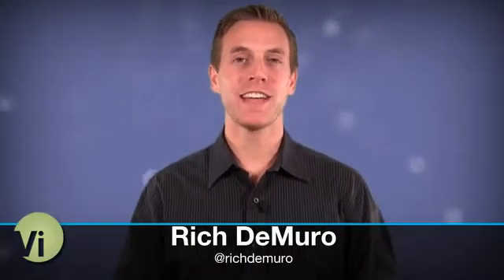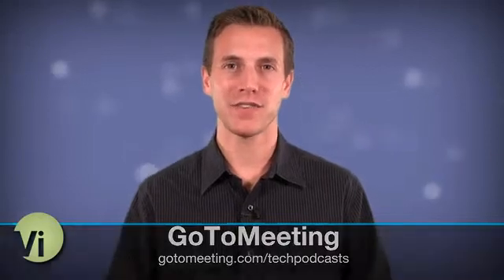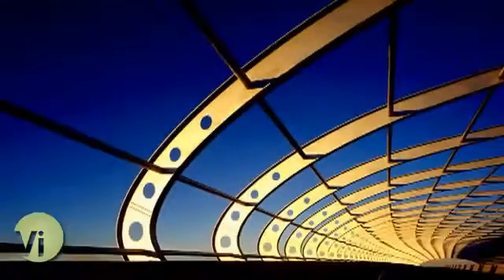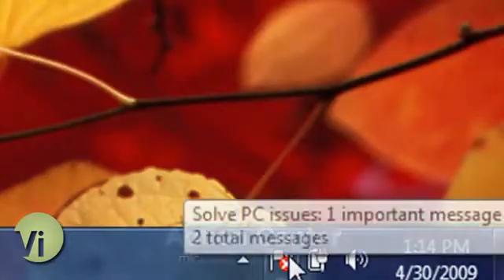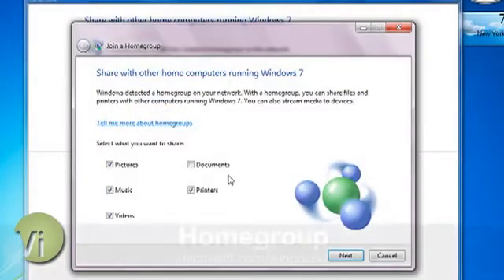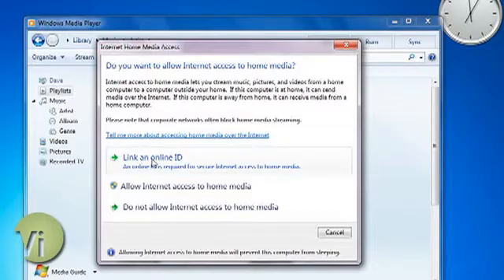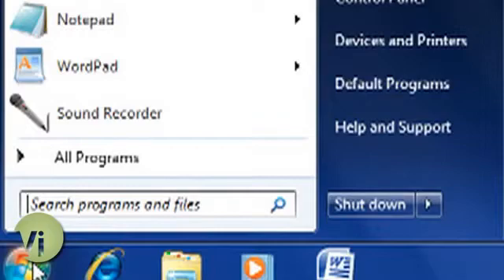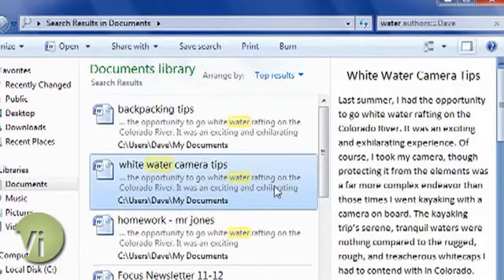Useful New Features In Windows 7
I remember the Windows Vista launch day in New York City so well.  I was covering the event for CNET and remember thinking how exciting it was to finally have a successor to Windows XP.  When the glitz of glamour of the event, with its loud rock music celebration and tasty hors dœuvres, died down, it was clear this was not the version of the operating system that would redeem past users and win new ones.

Three years later, Microsoft is putting Vista in the rear-view mirror and setting its sights on an operating system thats actually worth an upgrade.  In some brief testing, I found the OS to be simple to (clean) install, super fast on start up and shut down, less demanding of my attention (pop-up bubbles, Im talking about you) and overall more solid feeling.  There are many enhancements, but in this episode of The 5 were taking a look at a few useful features I think youll enjoy.  Distributed by Tubemogul.